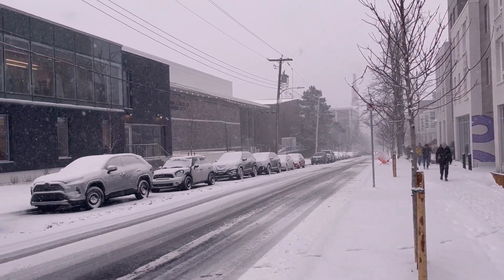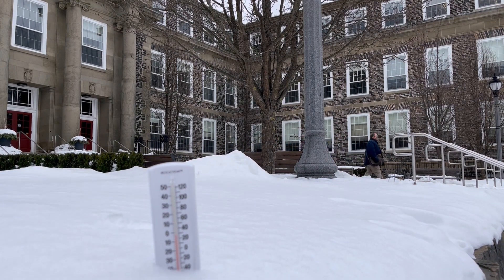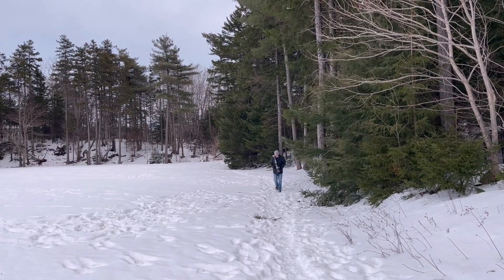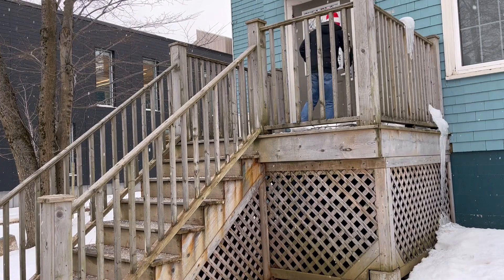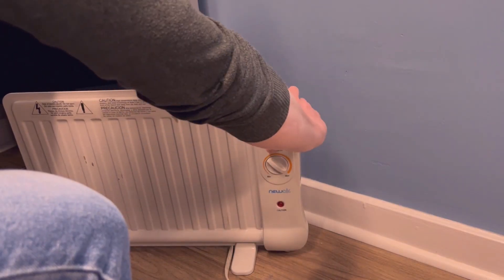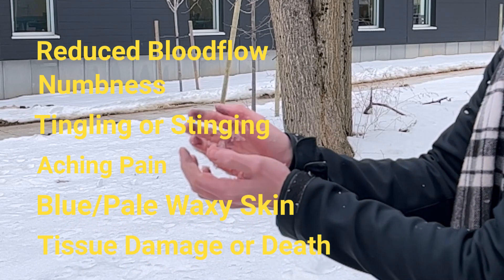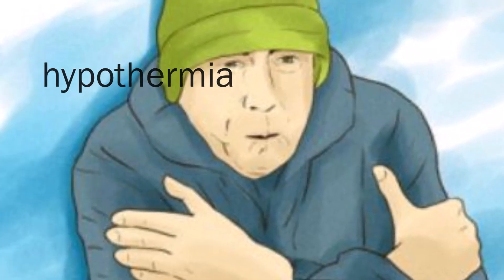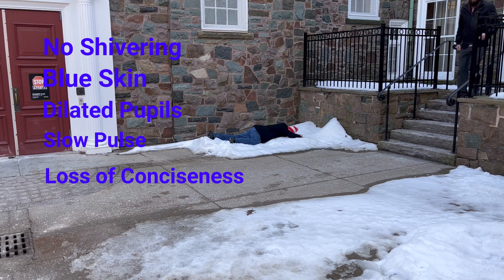EH&S Safety Snippet - Cold Stress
Brief video on cold stress injuries and general awareness.